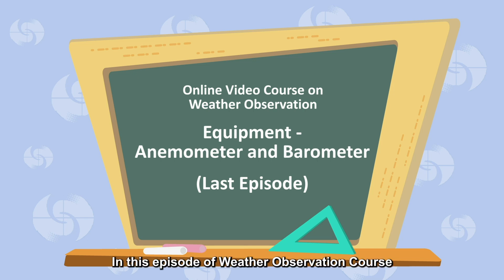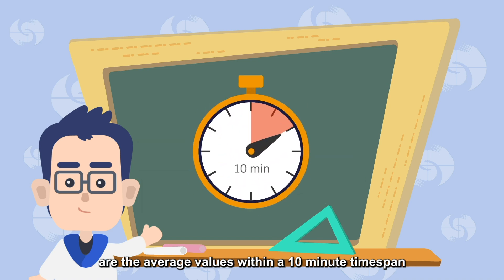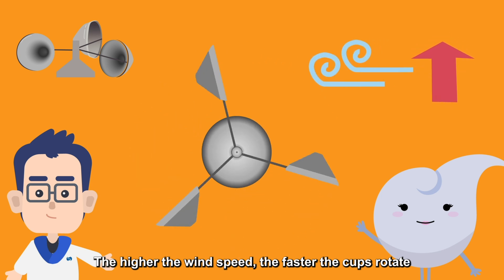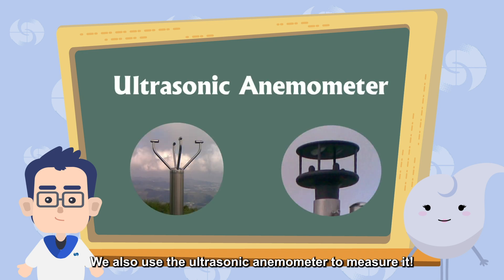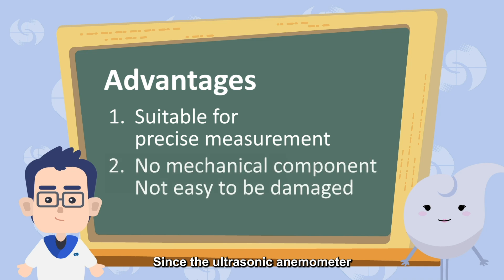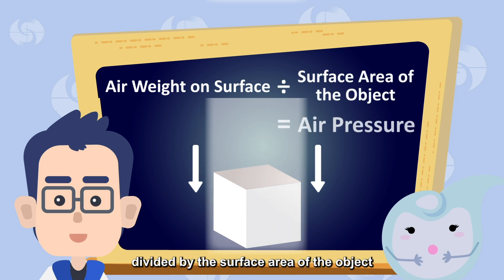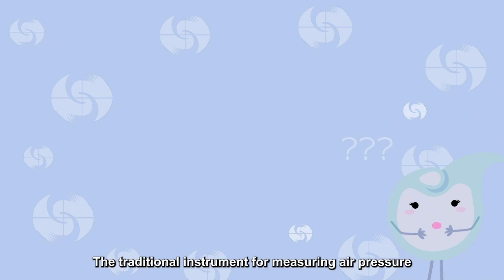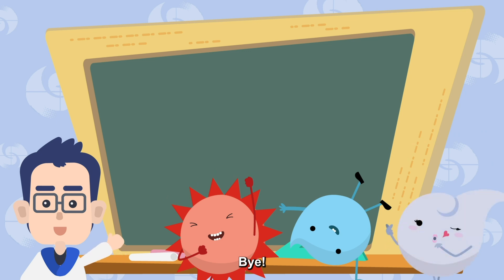Equipment - Anemometer and Barometer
This episode of the "Online Video Course on Weather Observation" will explain the design and measurement principles of anemometer and barometer, as well as the relationship between wind and air pressure.